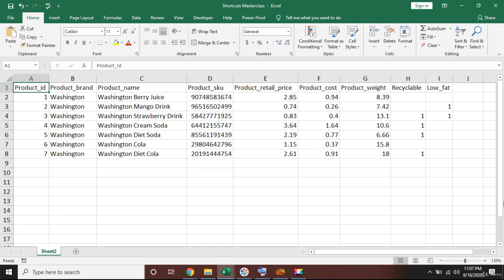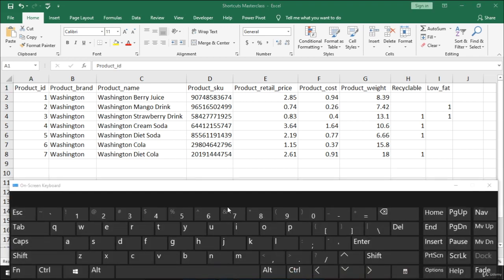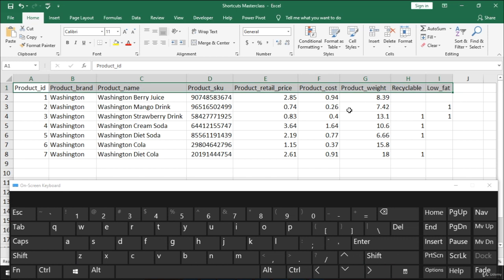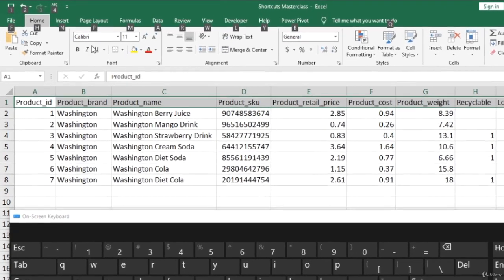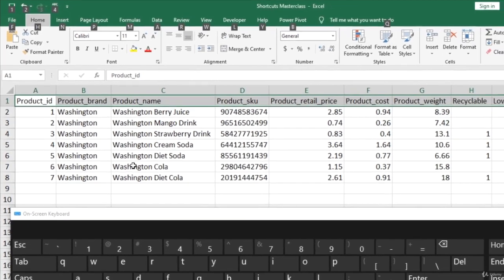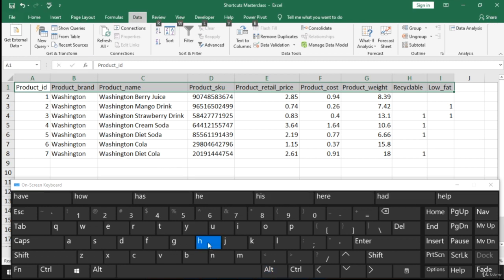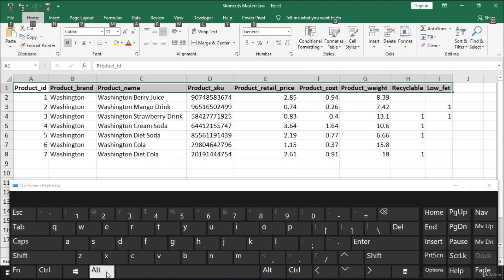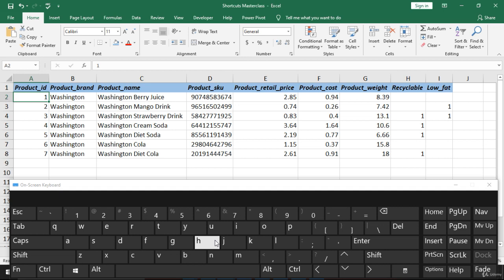Shortcuts Masterclass Part 1